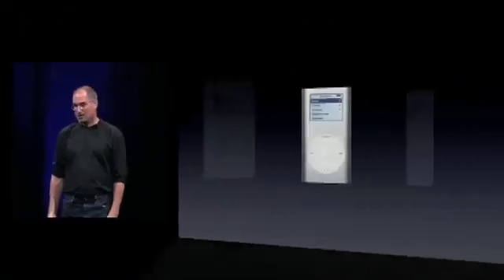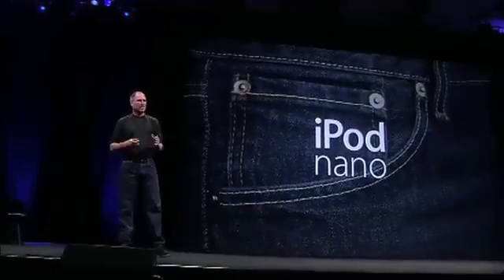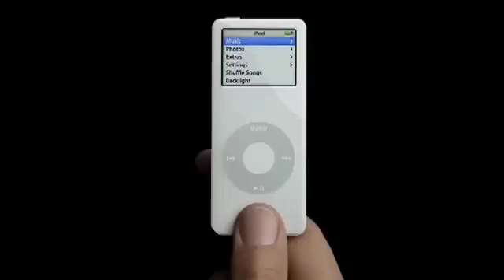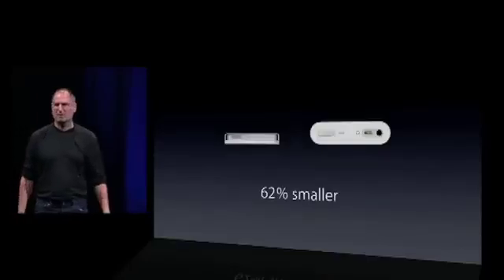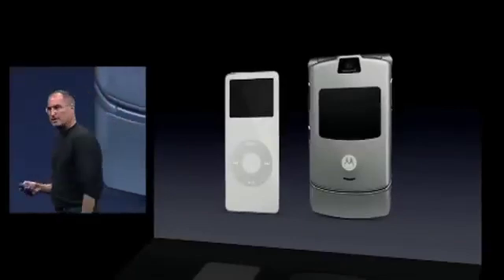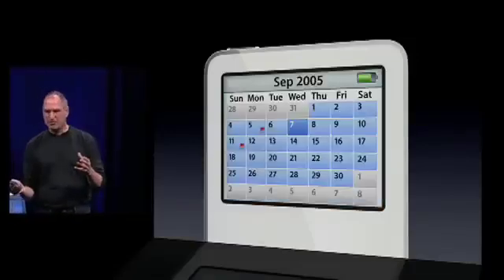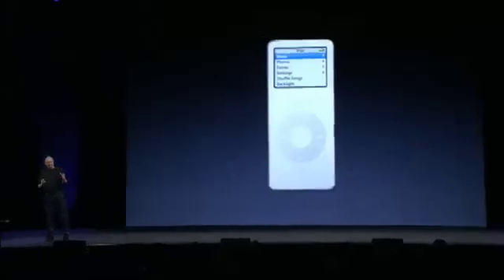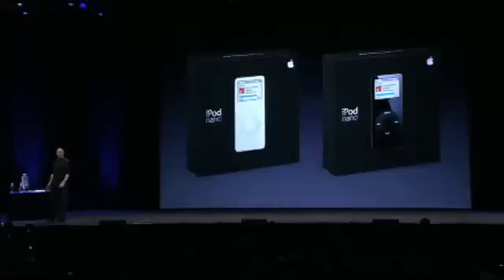Apple Music Special Event 2005-The iPod Nano introduction